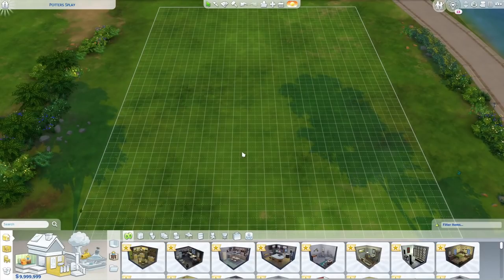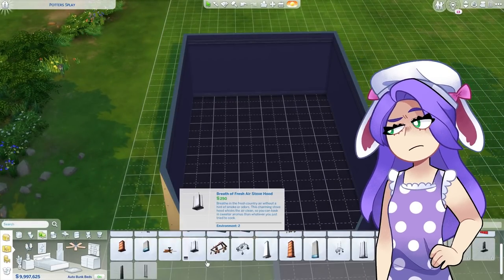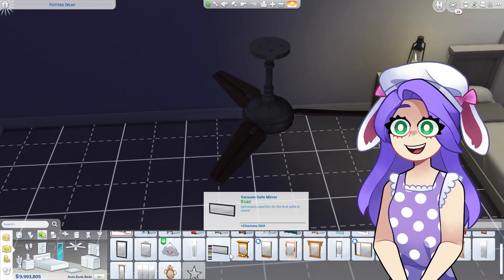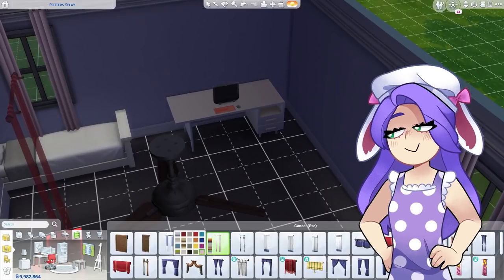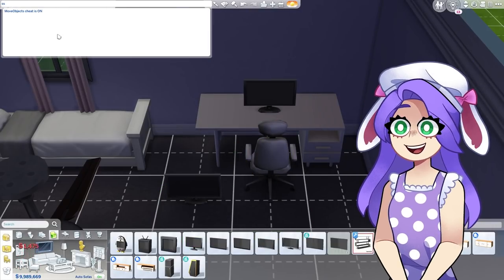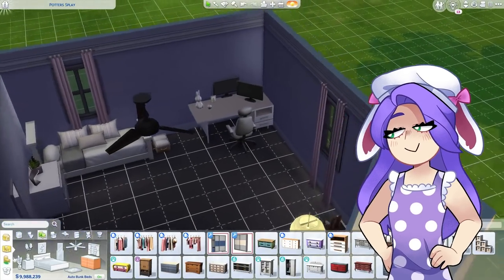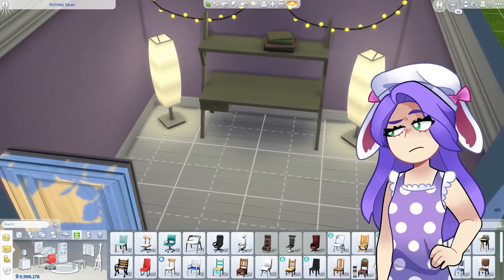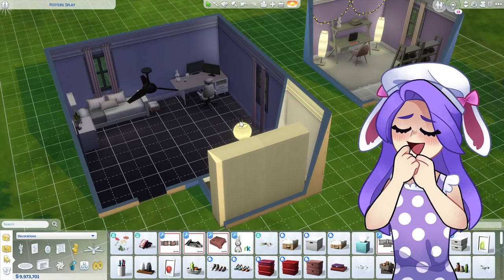REAL LIFE Vs DREAM OFFICE In The SIMS!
🌼If you're reading this have an amazing day! :)🌼

💗 Thank you all so much for the amazing support! 💗